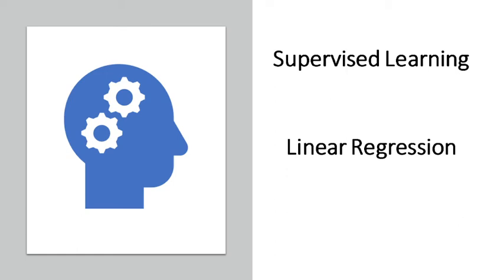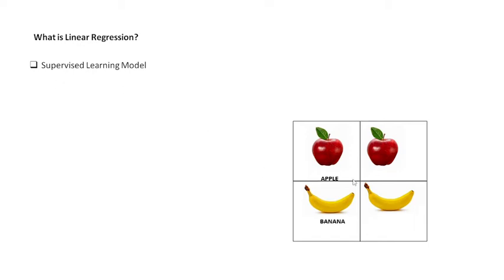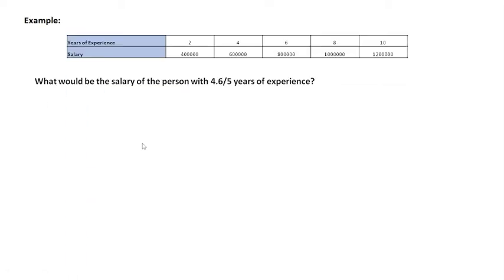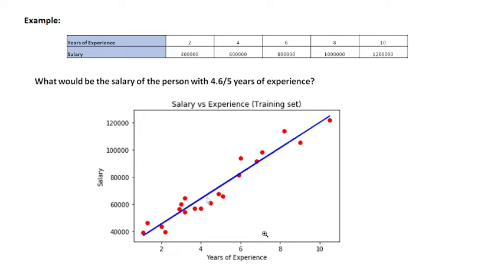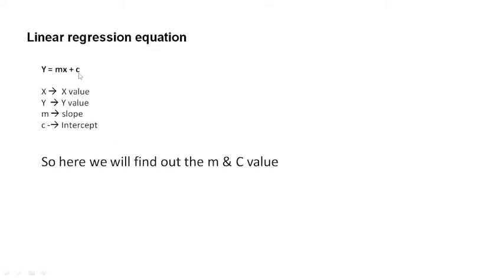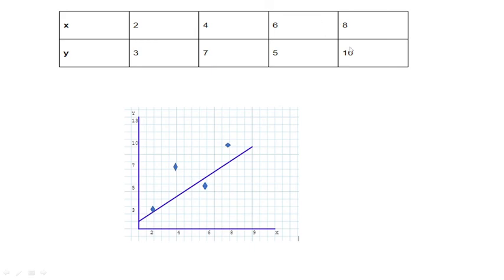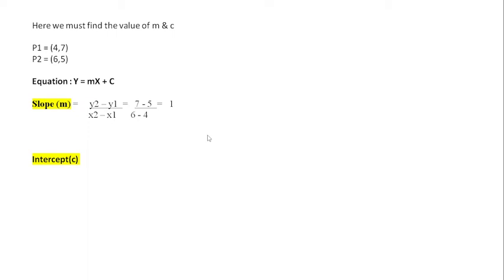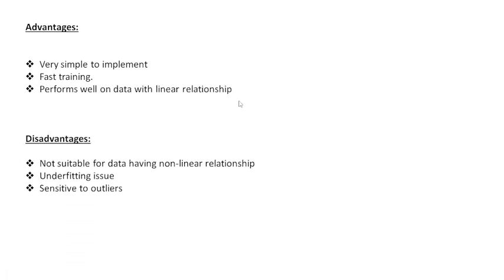Linear Regression Supervised Machine Learning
In this video we are learning about Linear Regression.

Linear Regression specifically establish if there is a statistically significance relationship between two variables